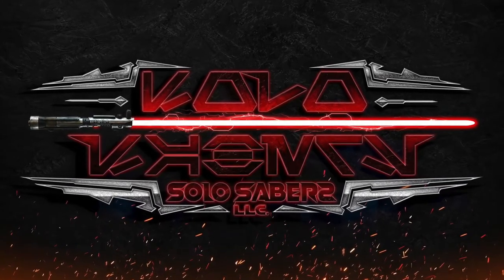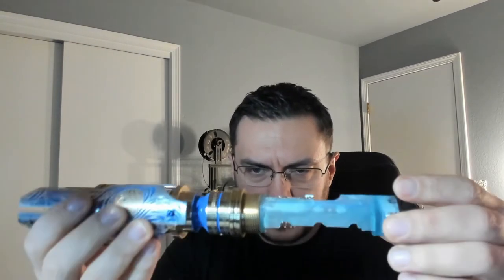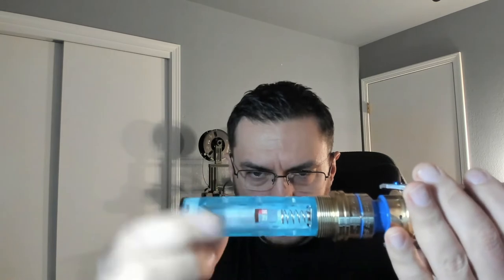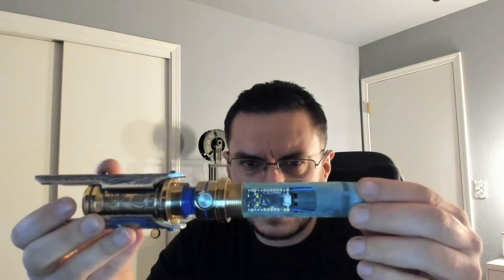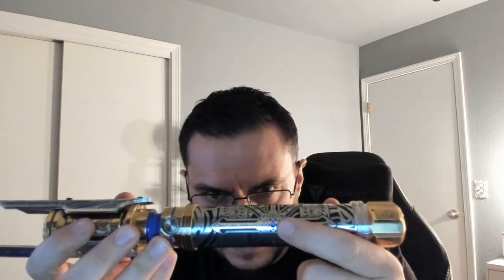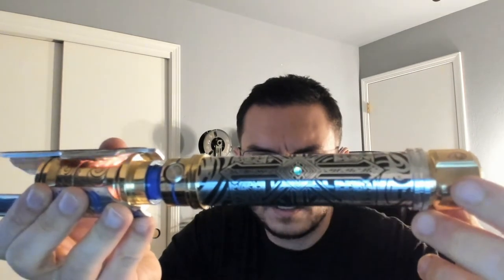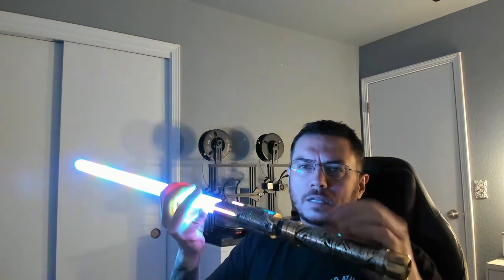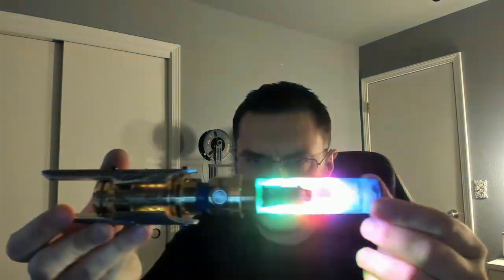Maiko's Custom Vaults of Valhalls Etched Flagship Lightsaber with Proffie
Installed with a Proffie and 28mm Smuggler's Outpost Elite speaker